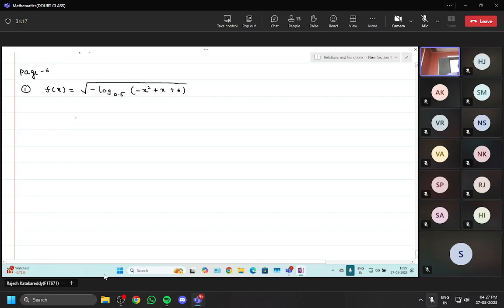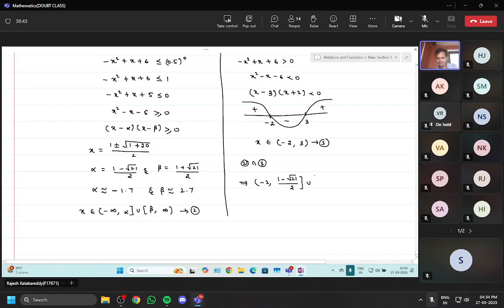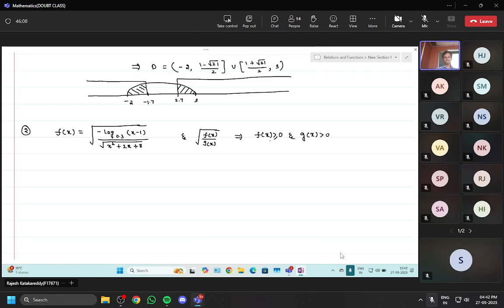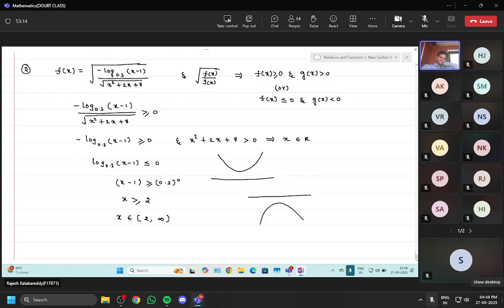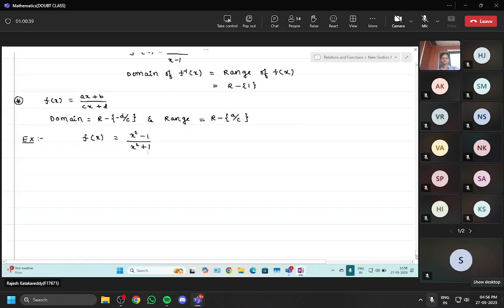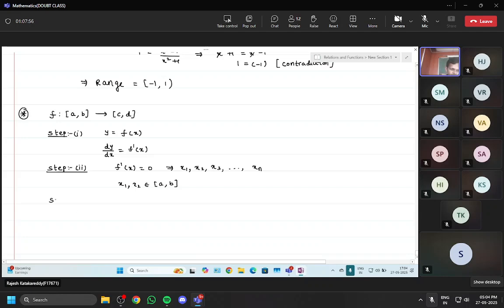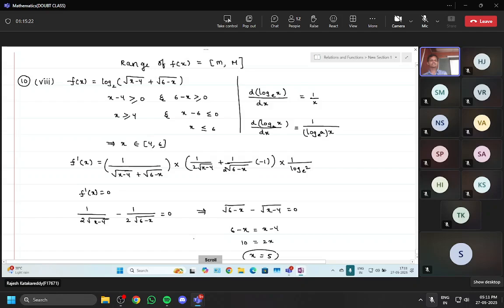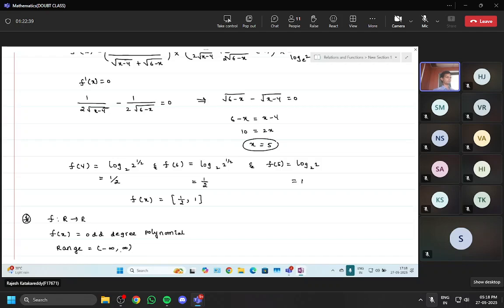functions 6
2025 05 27